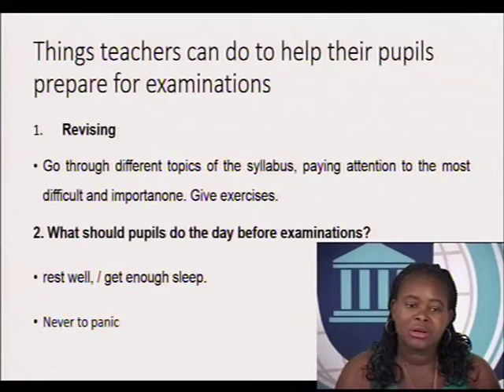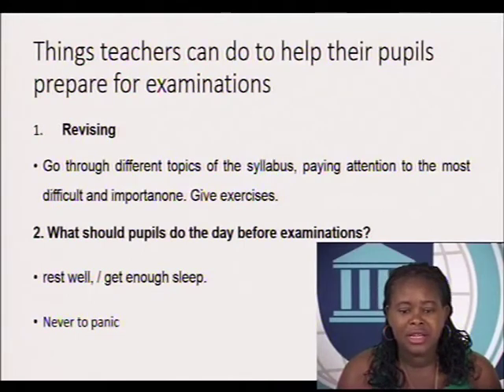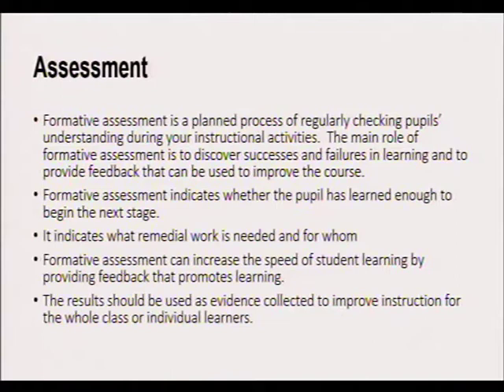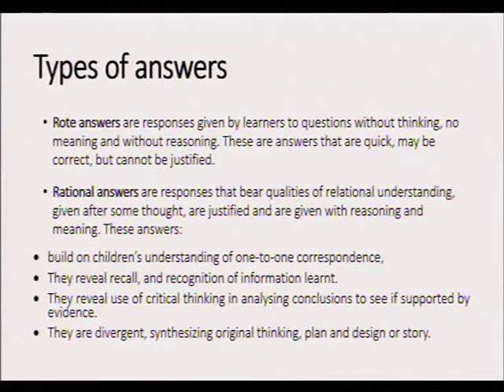IOL CC EB2018 BES MAT42